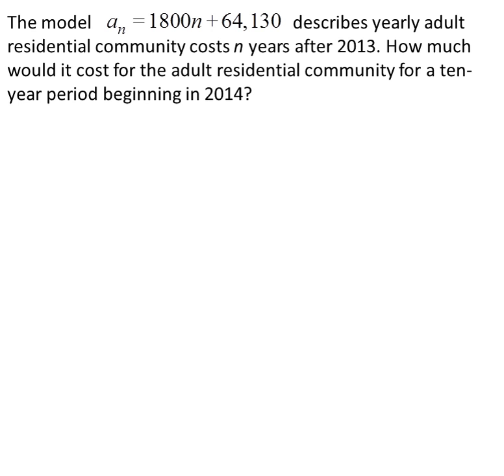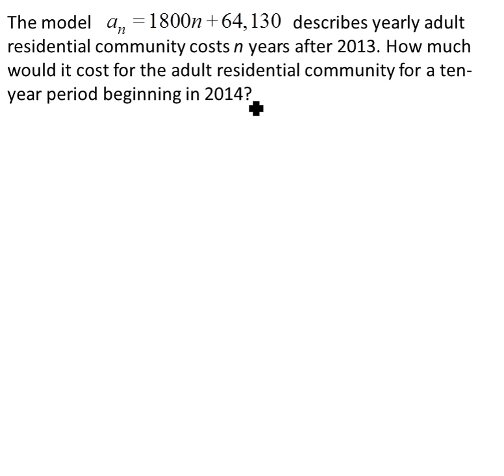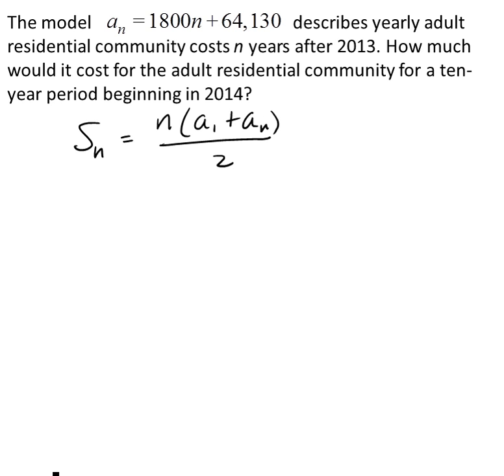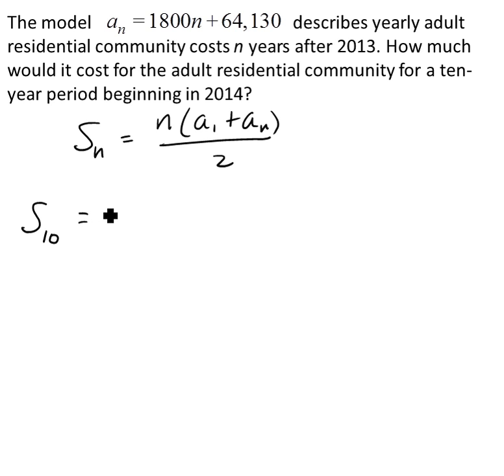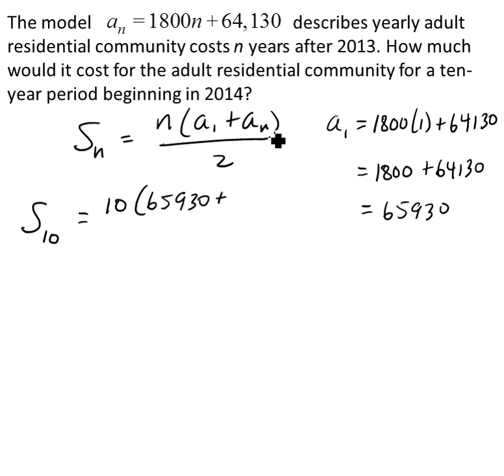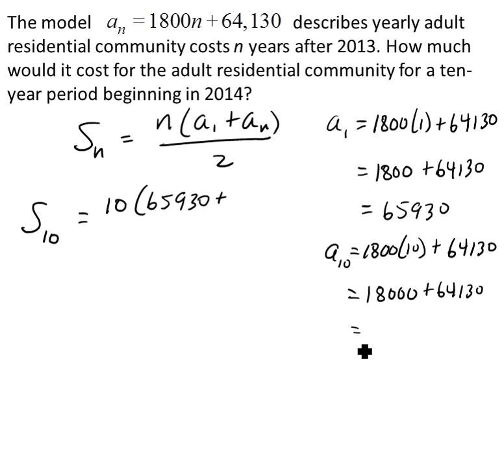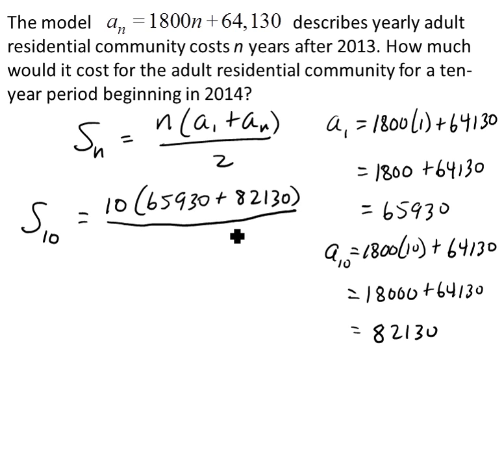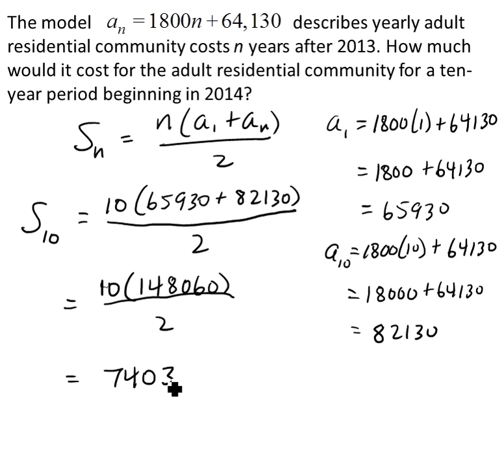Use the Formula for the Sum of the First n Terms of an Arithmetic Sequence